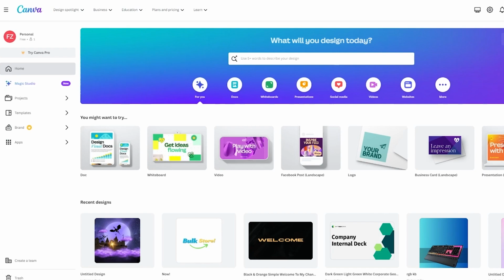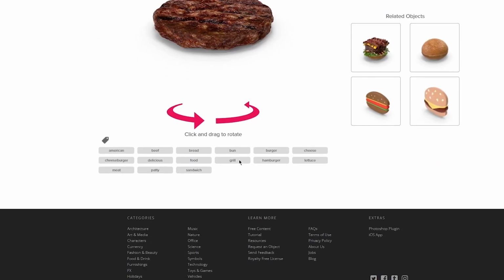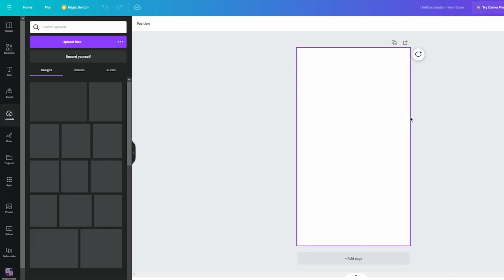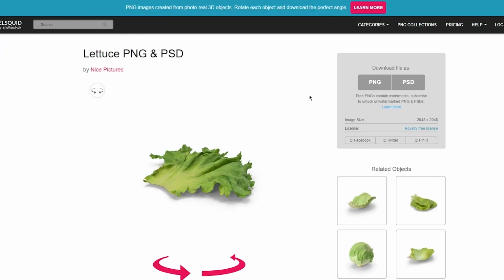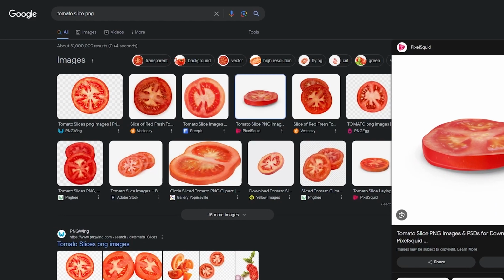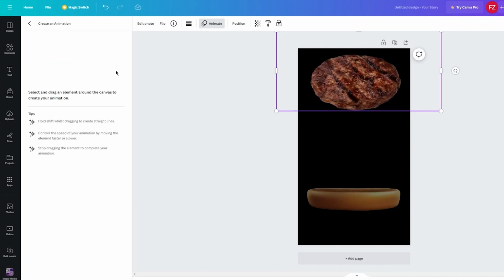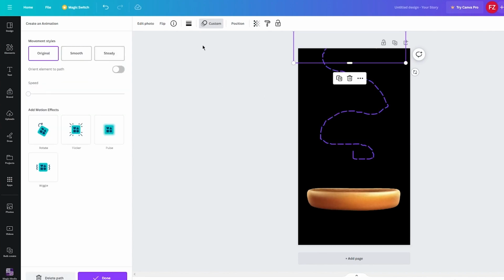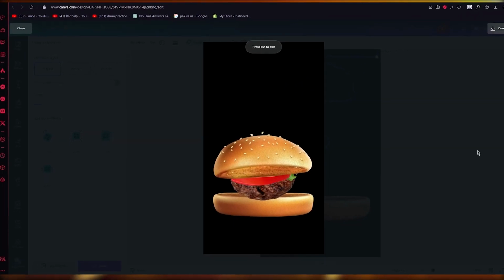How To Do Simple Motion Graphics In Canva | Basic Food Animation Tutorial (2024)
In this video we show you How To Do Simple Motion Graphics In Canva. This video will cover everything that you need to know and help you get started with this software.. This video will cover everything that you need to know and help you get started with this software.